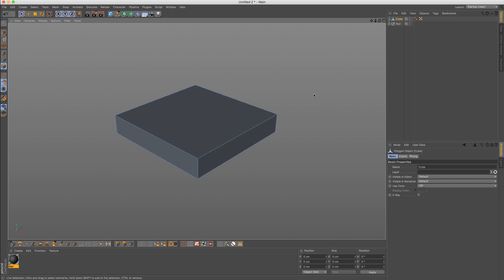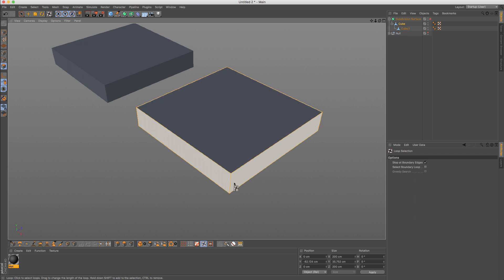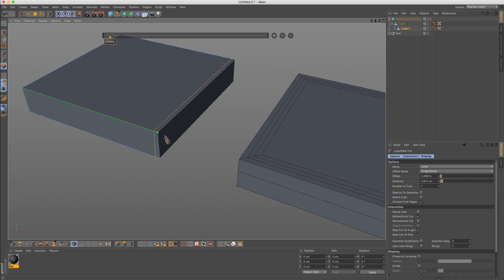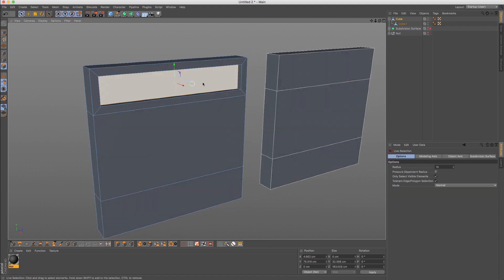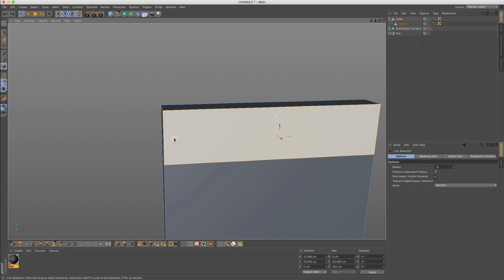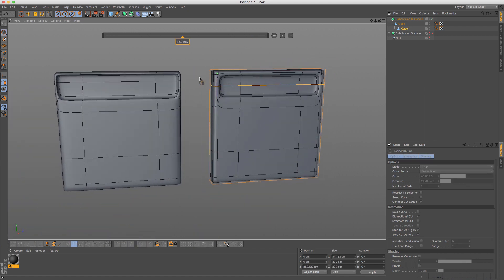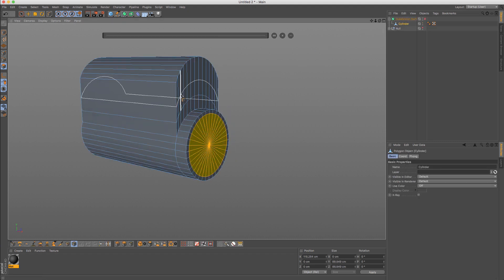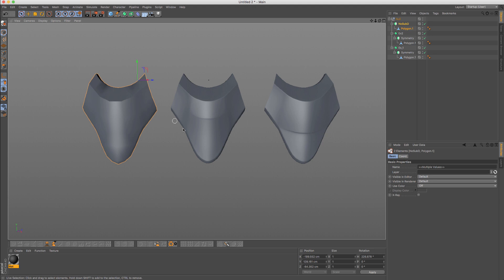Importance of edge flow in 3D modeling